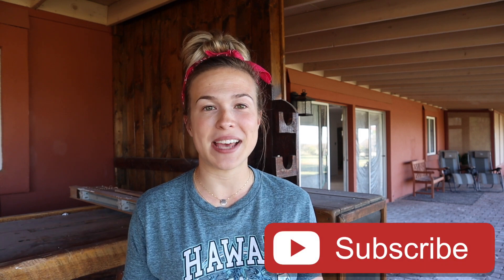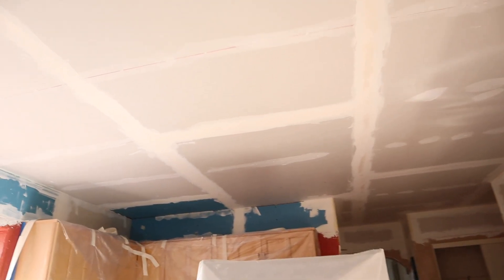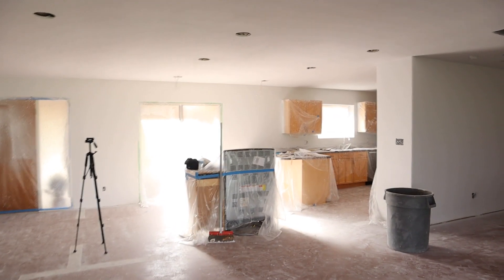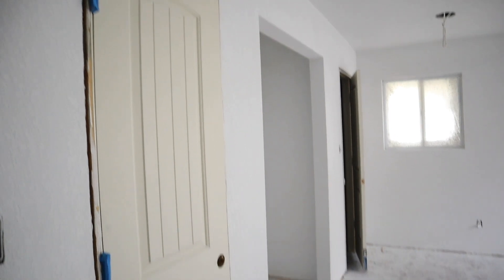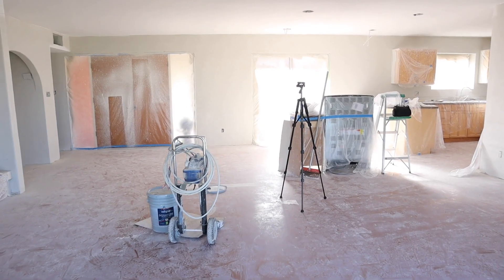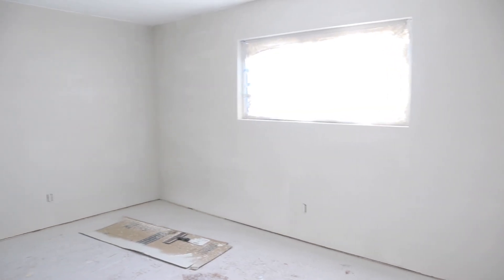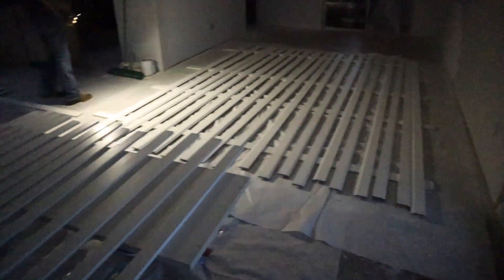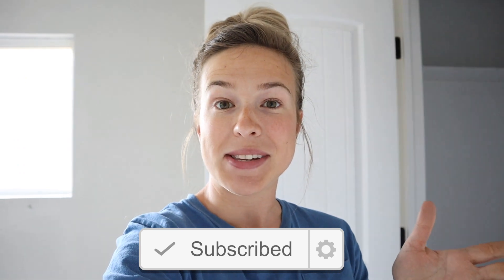HOUSE IS PAINTED!!👏🏼 | MAJOR HOUSE RENOVATION OF OUR ARIZONA FIXER UPPER Episode 6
The 6th episode in our Home Renovation series!! So many updates to share with you in this video! The whole house is textured, primed, painted and I share with you the official paint color we chose! Doors are hung and we are prepping to hang beams, install floors, and install trim! I also work on some projects outside the house.

❤️Upload Schedule: Wednesday and Saturday